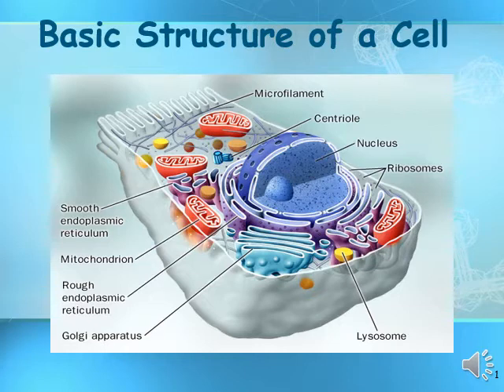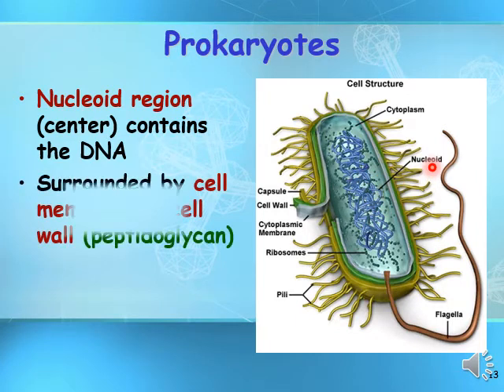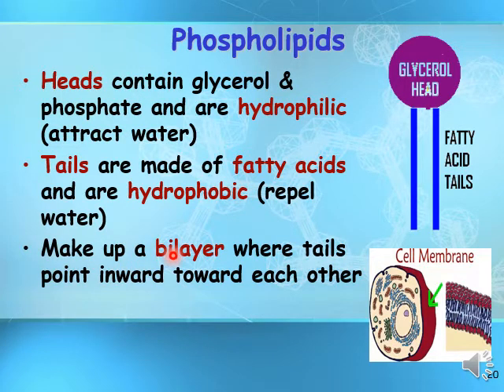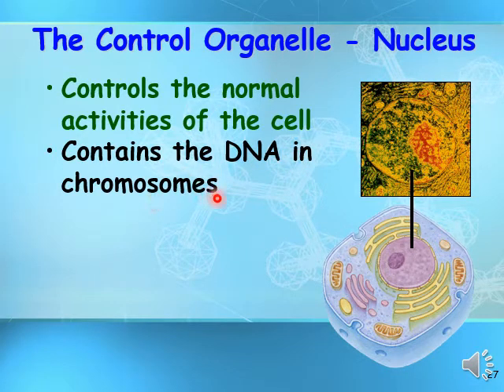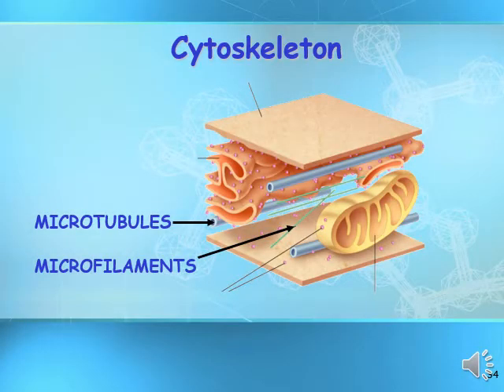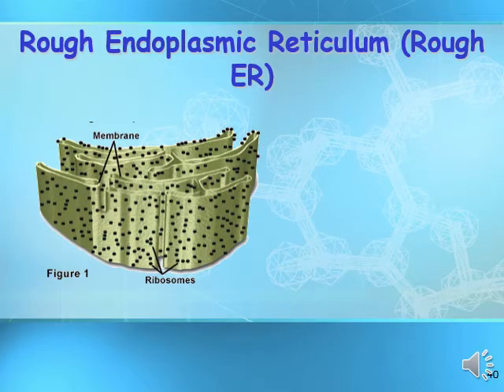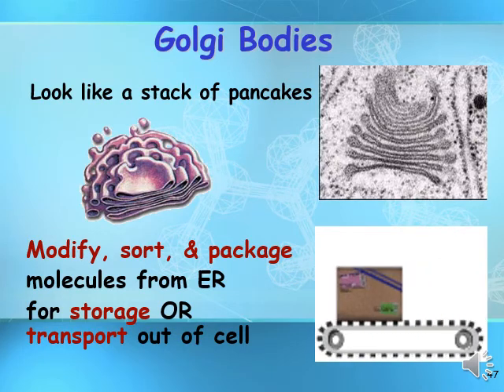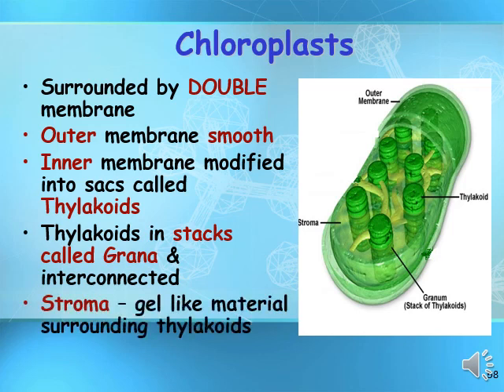المحاضرة الثانية (1)Biochemistry كلية الطب والمختبرات الفصل الدراسي الاول